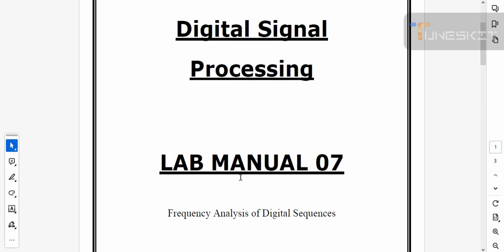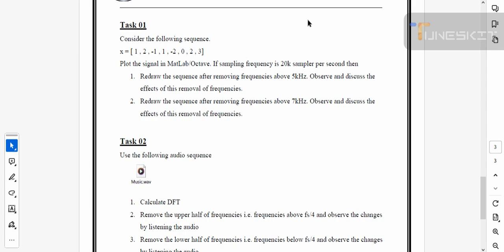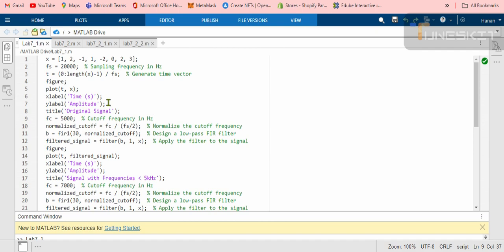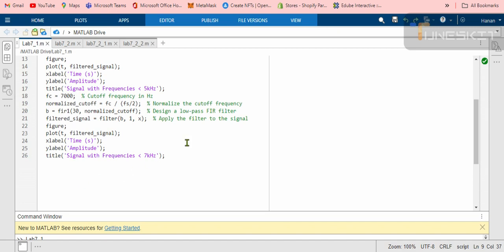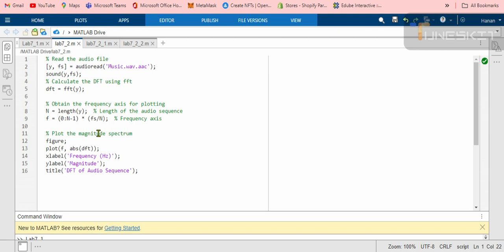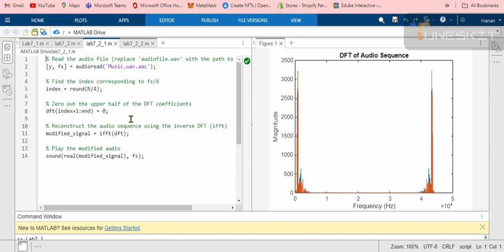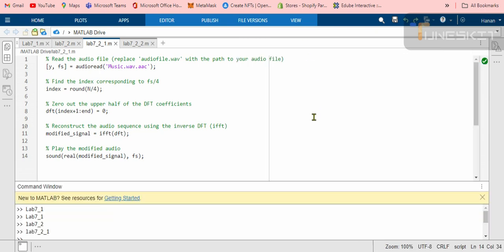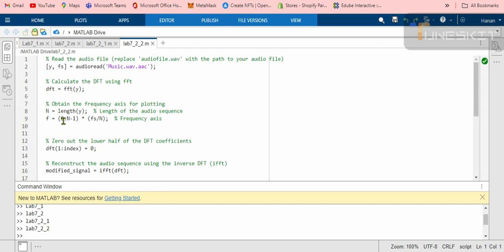DSP lab 7 | Hanan Ahmad | 21-te-25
DSP lab 7
Hanan Ahmad
21-te-25
UET Taxila